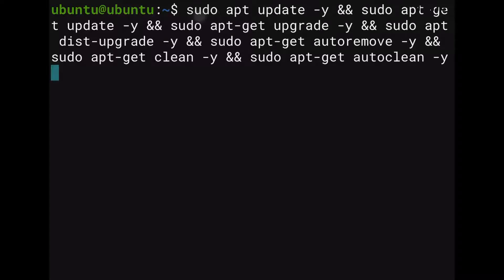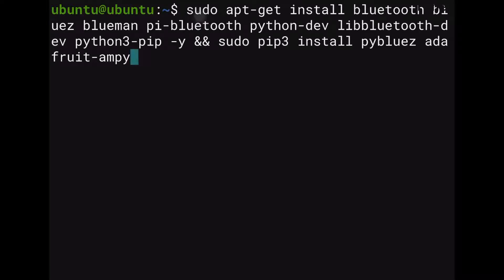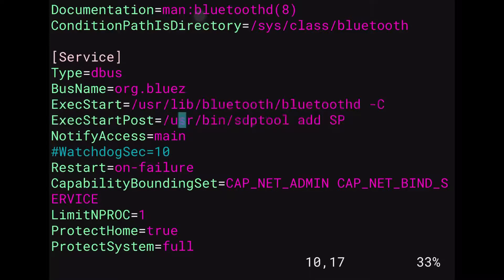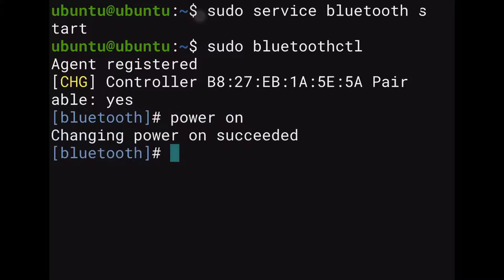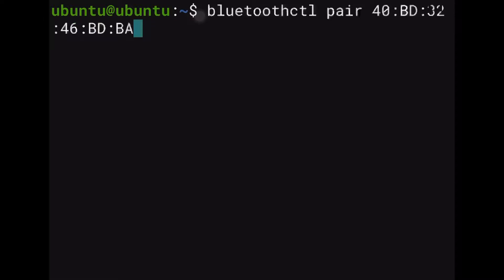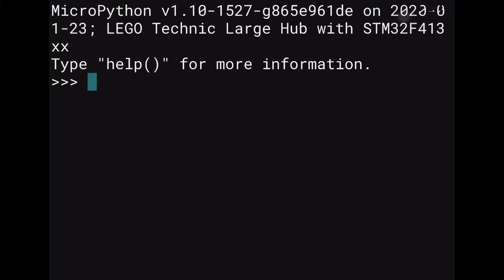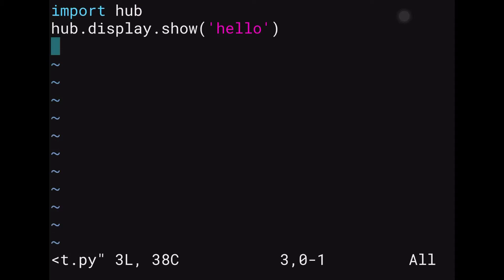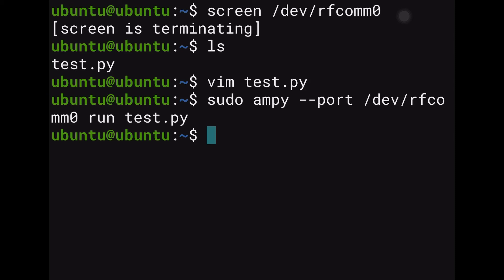HOW TO SET UP BLUETOOTH ON A RASPBERRY PIE AND CONNECT A LEGO SPIKE PRIME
In this video we will see how to set up Bluetooth on a Raspberry Pi and then connect a Lego Spike Prime in order to program it.

sudo apt update -y && sudo apt-get update -y && sudo apt-get upgrade -y && sudo apt dist-upgrade -y && sudo apt-get autoremove -y && sudo apt-get clean -y && sudo apt-get autoclean -y && sudo reboot

sudo apt-get install bluetooth bluez blueman pi-bluetooth python-dev libbluetooth-dev python3-pip -y && sudo pip3 install pybluez adafruit-ampy

sudo vim /etc/systemd/system/dbus-org.bluez.service

# put these two lines in
ExecStart=/usr/lib/bluetooth/bluetoothd -C
ExecStartPost=/usr/bin/sdptool add SP

sudo reboot

sudo service bluetooth start

sudo bluetoothctl
power on
pairable on
discoverable on
agent on
default-agent
quit

bluetoothctl scan on
bluetoothctl pair
bluetoothctl trust

sudo rfcomm bind 0 40:BD:32:46:BD:BA
sudo ampy --port /dev/rfcomm0 run test.py

# OR

screen /dev/rfcomm0
ctrl+a :quit

# always disconnect when done
sudo rfcomm release 0